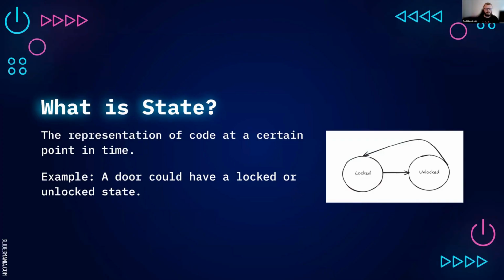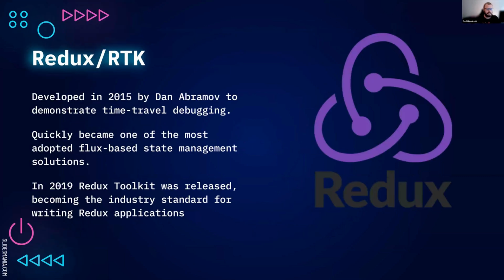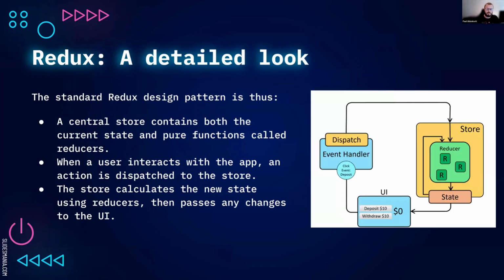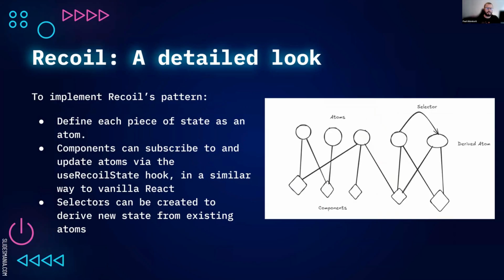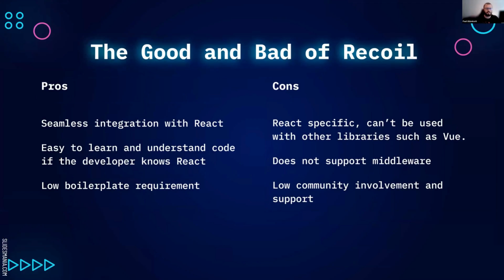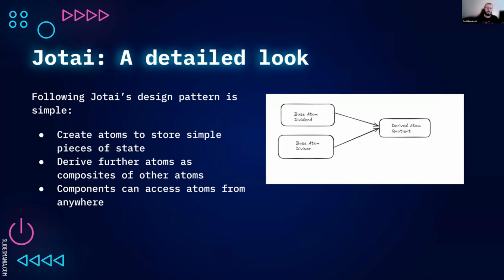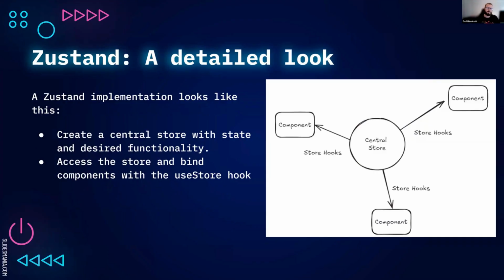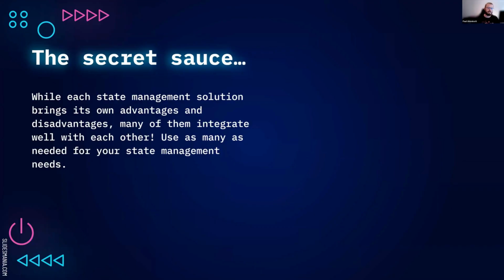Tech Talk: State Management Alternatives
🤔 Feeling overwhelmed by all the state management options in React? You’re not alone. In this Tech Talk on State Management Alternatives, *Paul Uhlenkott* walks us through popular solutions like Redux Toolkit, Recoil, Jotai, and Zustand—breaking down their strengths, trade-offs, and how they fit into modern applications.

Whether you’re building your first React app or scaling a complex frontend, this talk gives you the clarity to choose the right state strategy for your project.

💡 Here's what you’ll learn:
✅ What “state” really means in React (with simple examples)
✅ The pros and cons of Redux RTK, Recoil, Jotai, and Zustand
✅ When to use global state vs. local state
✅ How each library handles performance, boilerplate, and async
✅ Why combining solutions might actually be the best move

💬 Have a question or want to see more content like this? ✅

Our full-time and part-time immersive programs are designed for brilliant people who want to break into tech.

We have just released our stand alone AI/ML Booster pack (made by experts in the field)! Find out more at:

👩‍💻 Join Codesmith CSX, our FREE coding community here! Connect with peers, talk about tech, and learn to code for free at:

📬 Want to learn about Codesmith’s latest graduate news and reports from our community?

Welcome to the official YouTube channel for Codesmith! As an independent tech school, Codesmith has been a leader in outcomes within the tech space. Our barrier to entry is high and we deeply care about each and every student. Part of that dedication is ensuring our curriculum and pedagogy is both timeless but relevant while providing as much free content and educational material that we can.  Our channel is focused on featuring some of the brightest engineers in tech as well as content exploring tech, the future of work and AI/ML.

*TIMESTAMPS:*
00:40 What Is State?
01:05 What is State Management?
01:33 State Management Solutions
02:07 Redux Toolkit Overview
03:46 Recoil Overview
05:21 Jotai Overview
06:53 Zustand Overview
08:22 Can You Mix & Match Solutions?
08:41 Works Cited